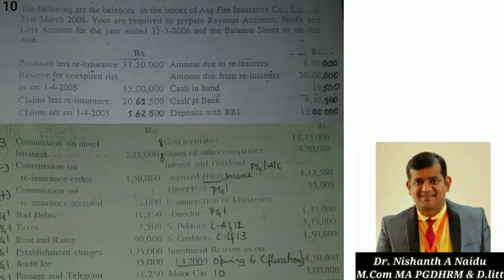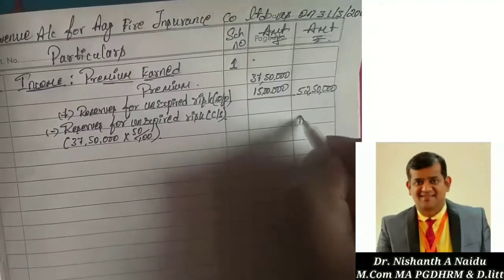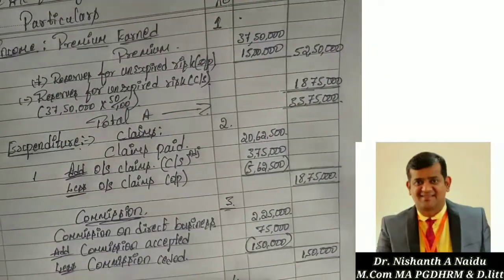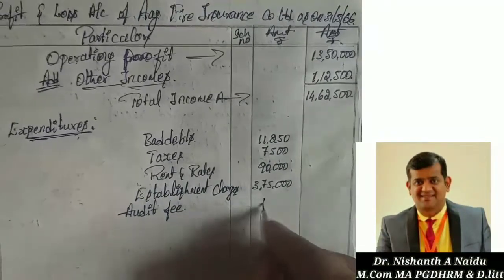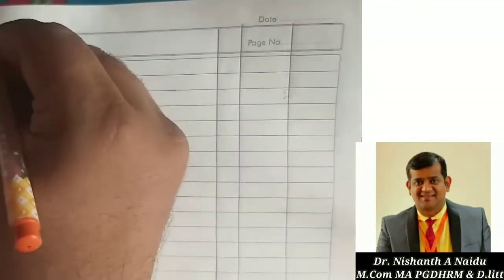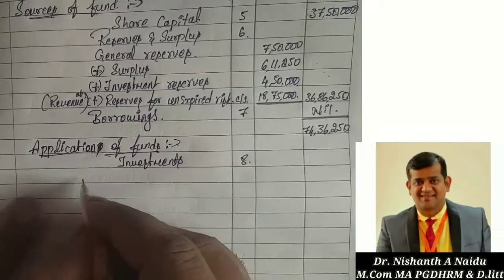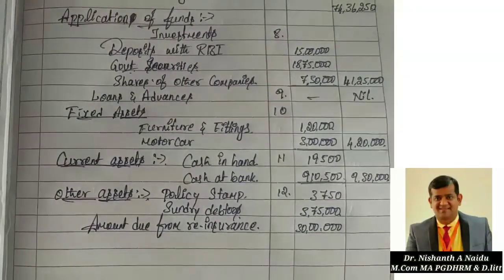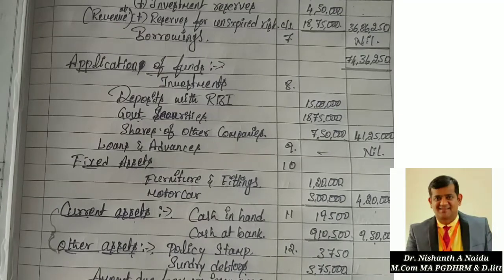Accounting for General Insurance Companies Problem no 10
Problem and Solution on General Insurance Companies IV Semester B.Com University of Mysore